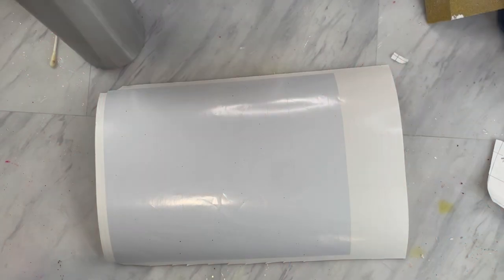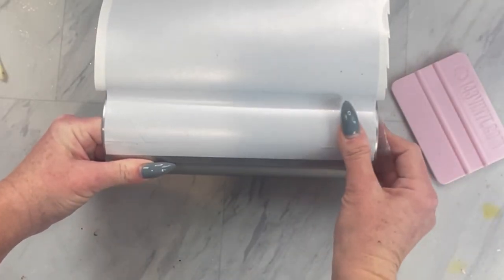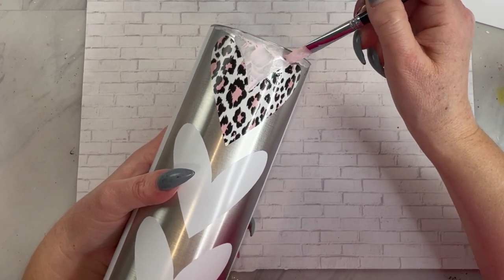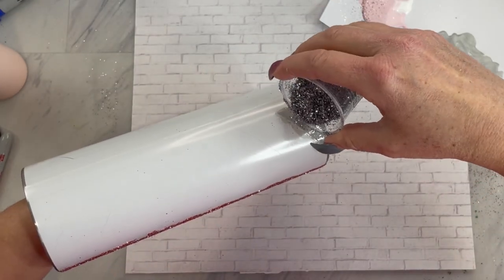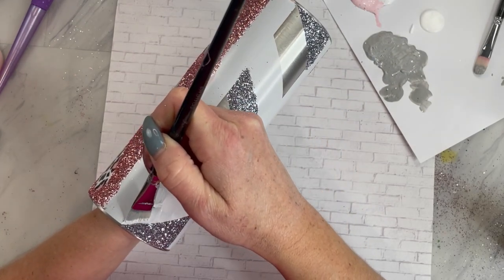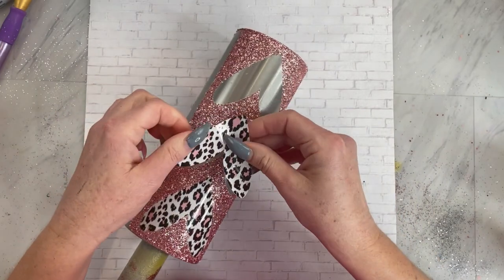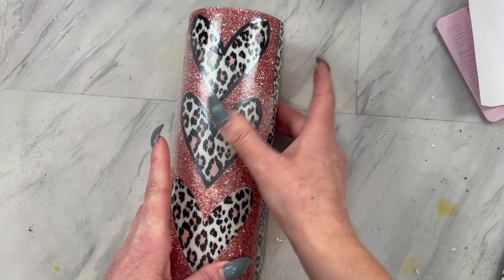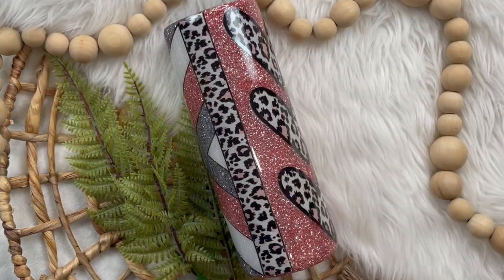Heart attack tumbler tutorial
In this video I will show you how to use the heart attack template to create this super cute leopard heart tumbler.

Glitter color used, lets kiss, white diamonds and Cupid arrow.
Diamondsanddustshop.Etsy.com

Heart attack template